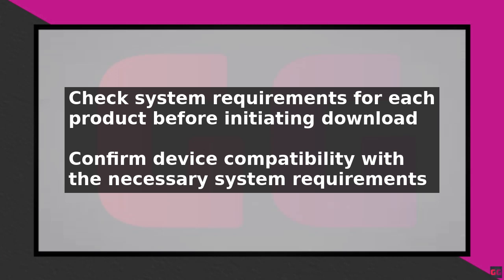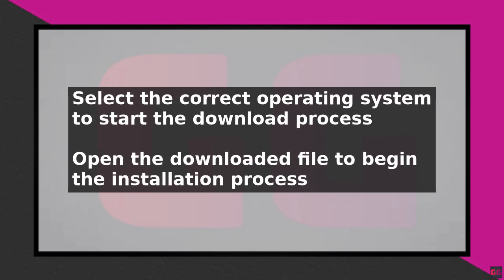How To Download Topaz Ai On Pc Laptop (2025)